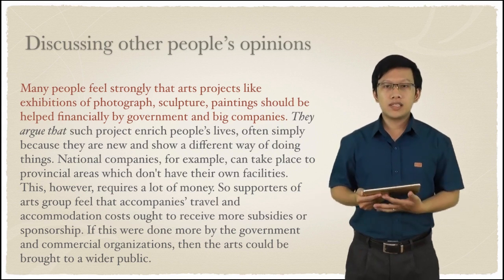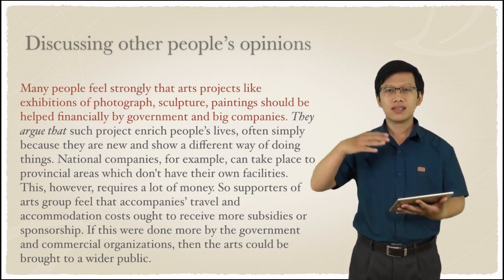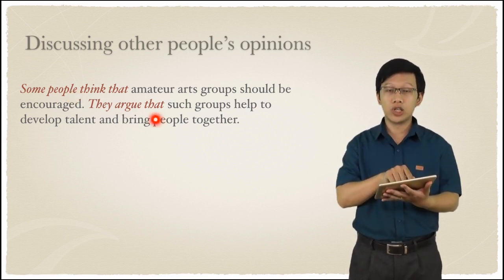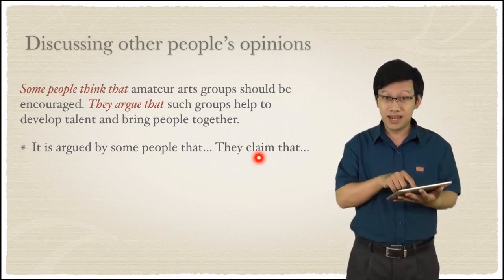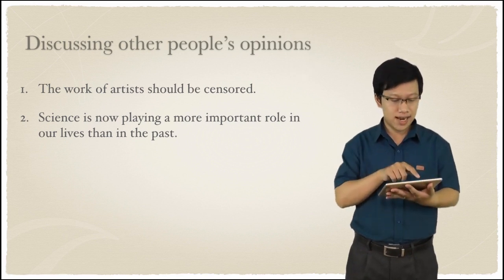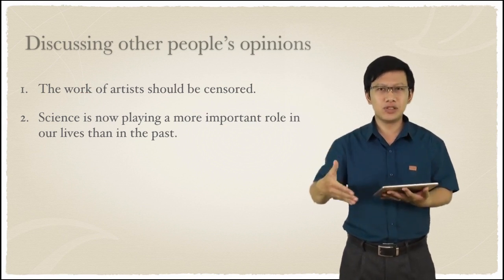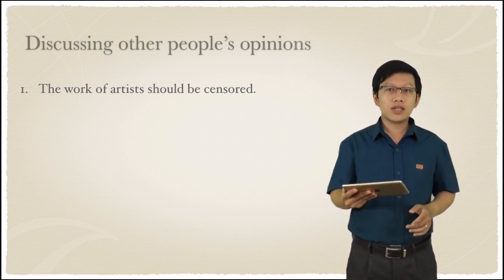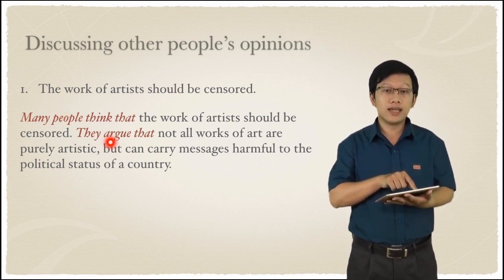#47 IELTS Master Writing Task 2 Part 7 : Discussing Others' Opinions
IELTS Master Writing Task 2 Part  7 : Discussing Others' Opinions
Xem full khóa học tại đây nhé :